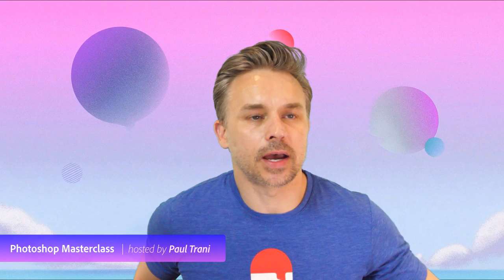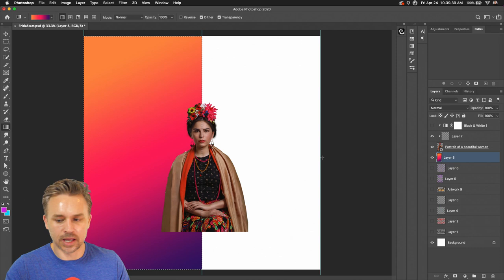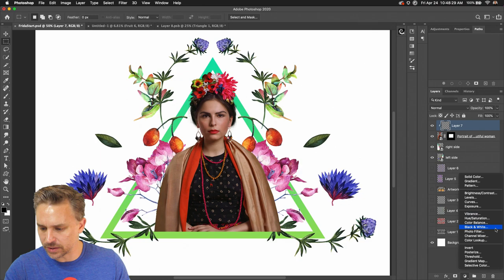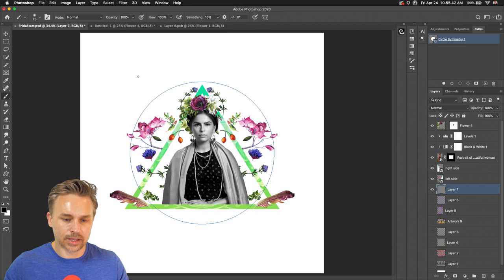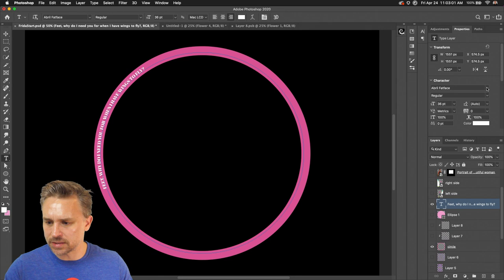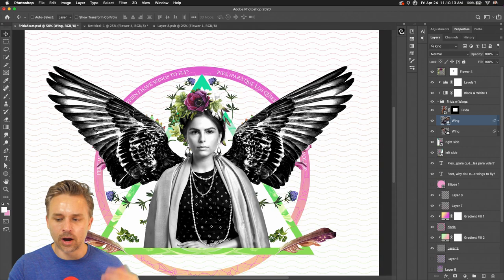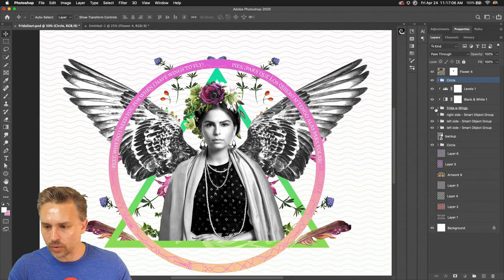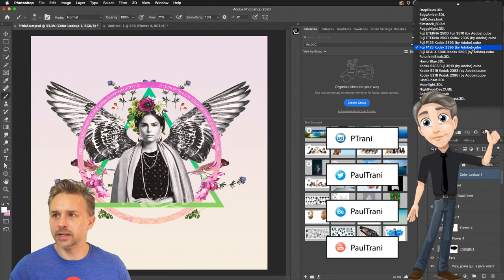Photoshop Masterclass: Symmetrical Artwork | Adobe Creative Cloud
Photoshop Masterclass with Paul Trani! In this episode, Paul will show how to make a symmetrical design using vector elements, Smart Objects, and the new and very fun Symmetry options for brushes. Paul will show how to efficiently create a design that stays balanced, and when to break free from symmetry while still keeping the design balanced.

Chapters
00:00 start
1:15 Work Start - Symmetry Tool
9:15 Using flower templates to create a background collage
11:30 Explaining Stabilizing elements
13:50 Changing Guideline Settings
23:00 Circle Symmetry Tool
28:40 Text on a Circular Path
32:10 How to Do Step and Repeat in PS
35:30 Clipping Masks with Adjustment Layers
41:40 Turning Smart Objects back into Layers
50:20 Color Lookups